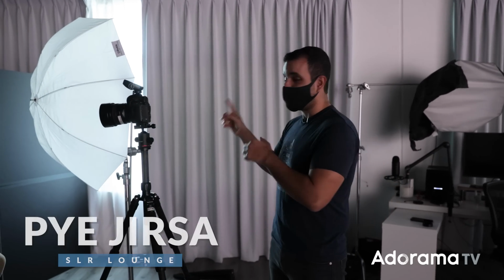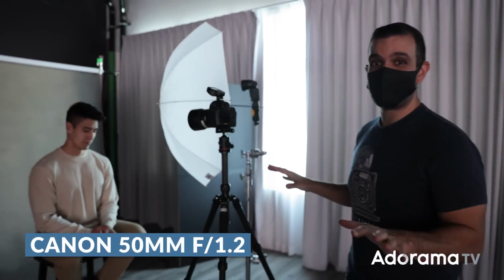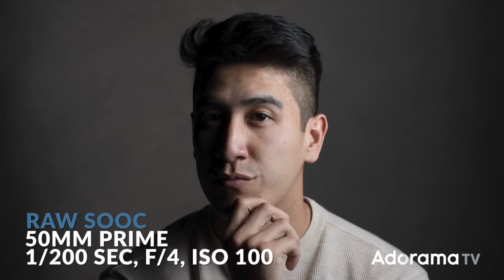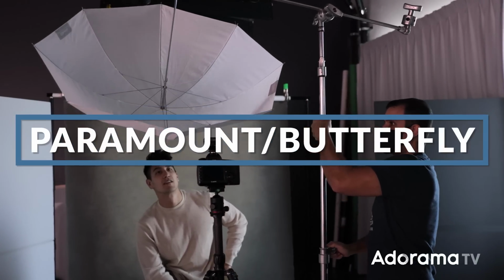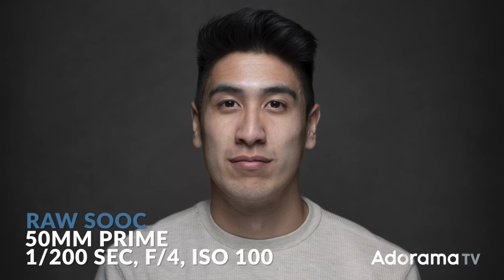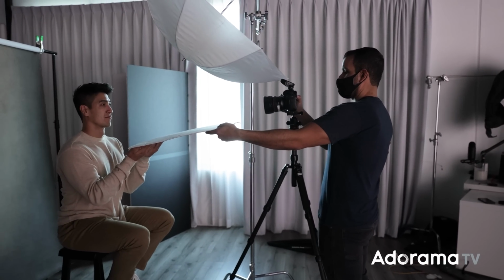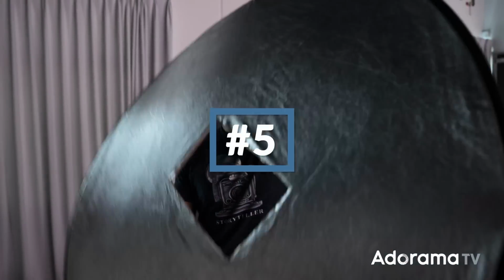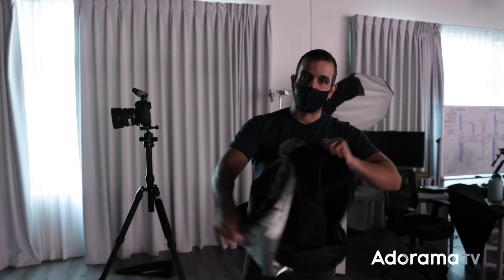Portrait Lighting in 10 Minutes: 1 Light - 5 Setups | Master Your Craft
Learn 5 simple lighting setups using one light in less than 10 minutes! Whether you are shooting on location or in the studio, these will work great!

Welcome to “Master Your Craft,” a photography educational series by SLR Lounge, exclusively on Adorama TV. From gear advice to in-depth instruction, our goal is to give you practical, real-world advice to help you master the craft of photography. Whether you’re a beginner just learning your camera, an amateur looking to become pro, or a professional seeking inspiration, this is the series you’ve been looking for to help you become a better photographer.

Intro: 0:00 - 0:47
#1 Rembrandt: 0:47 - 3:38
#2 Paramount/Butterfly: 3:39 - 5:04
#3 Clamshell: 5:05 - 6:36
#4 Square: 6:37 - 7:26
#5 Backlit Flat Light: 7:27 - 8:35
Outro: 8:36 - 9:59